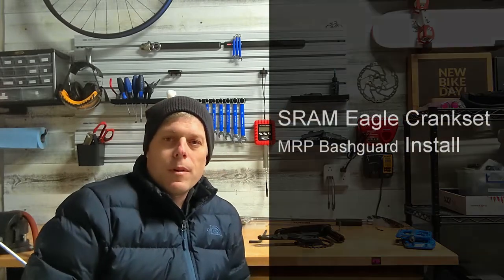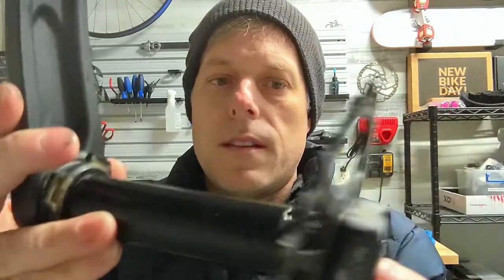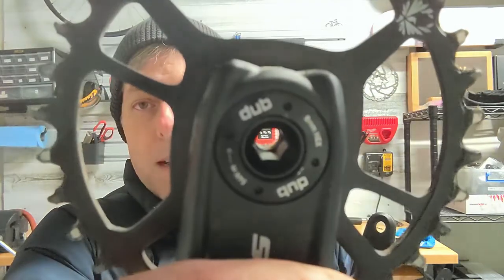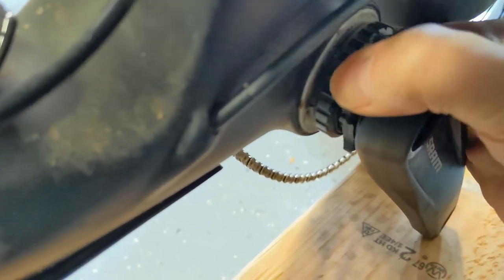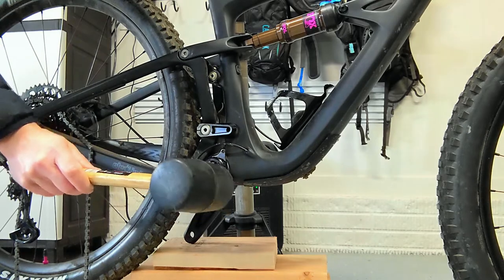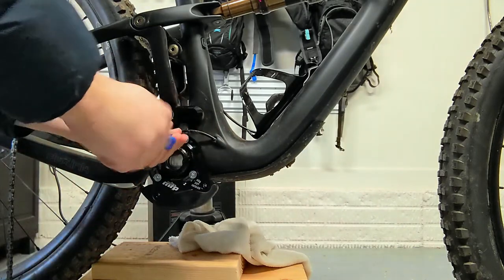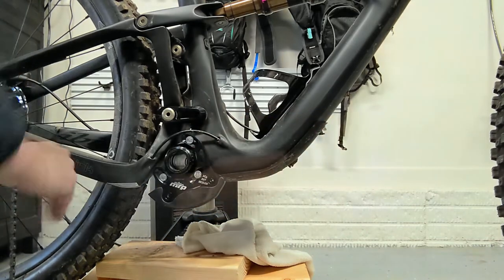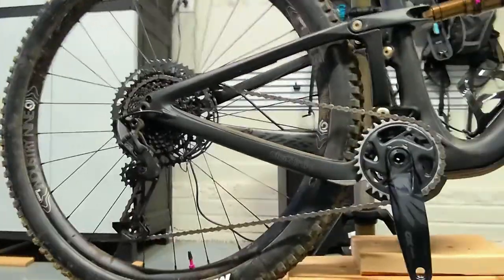SRAM Eagle Crankset Install | and MRP Bash Guard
SRAM Eagle crankset upgrade and MRP bashguard install on my Ibis Ripley.
This is my first attempt installing a crankset and bash guard. The objective to learn and have fun doing more bike maintenance on my own and to share my process and research with others.